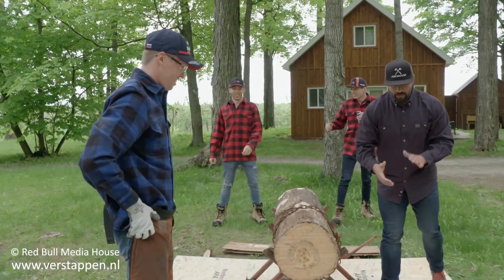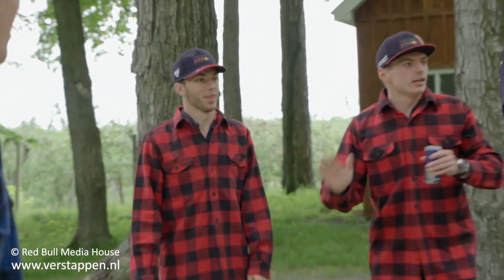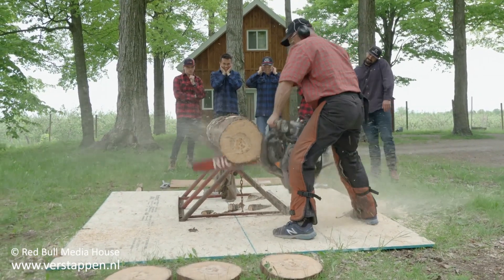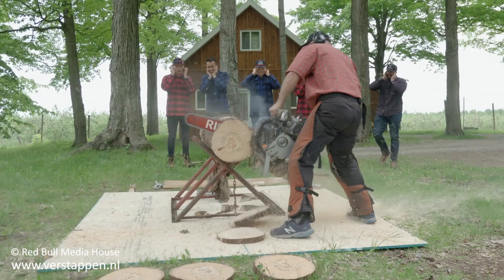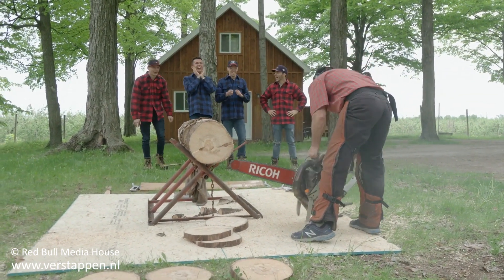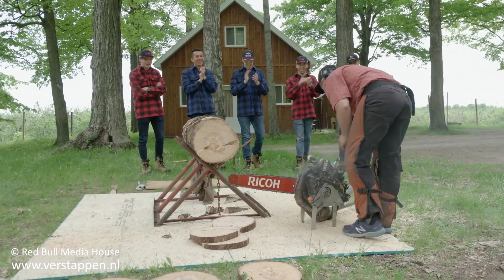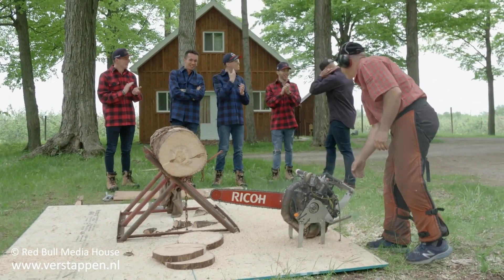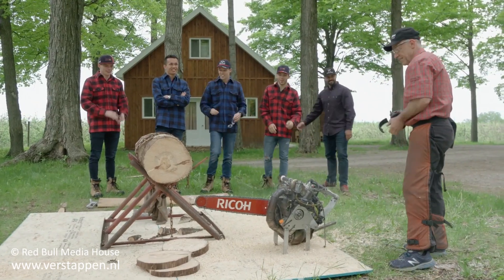Lumberjack Max Verstappen chops wood and previews the Canadian Grand Prix in Montreal